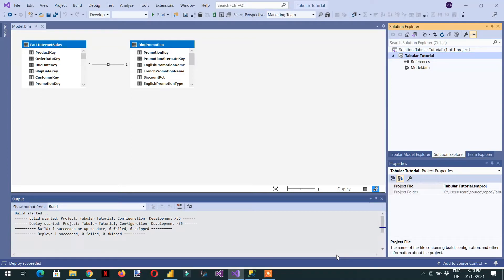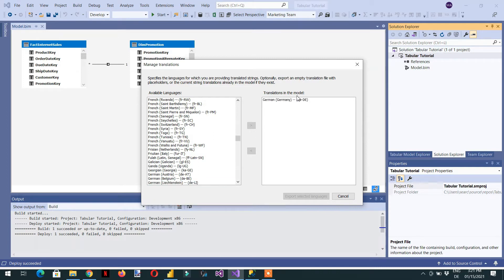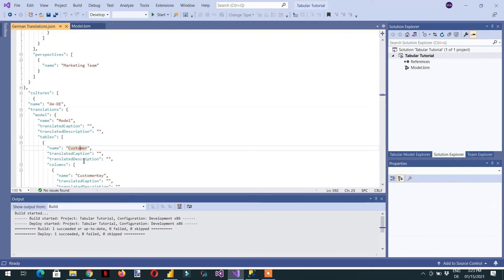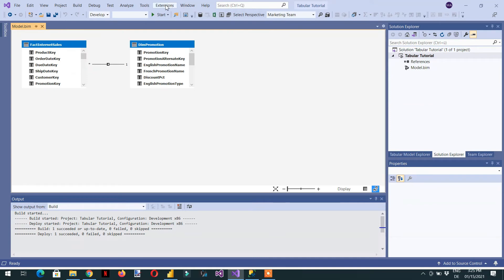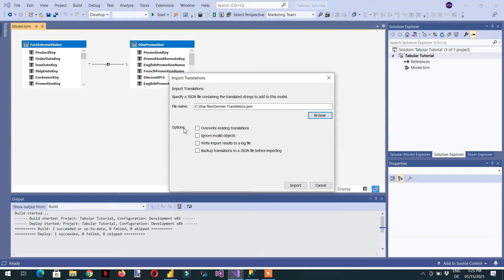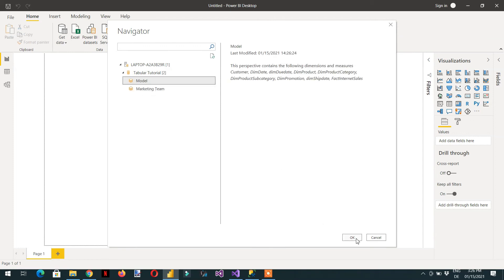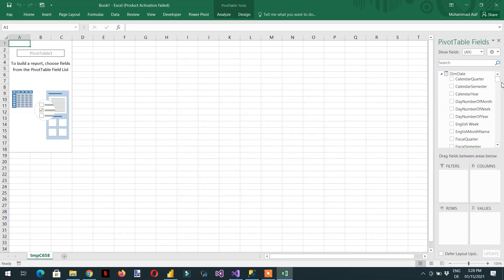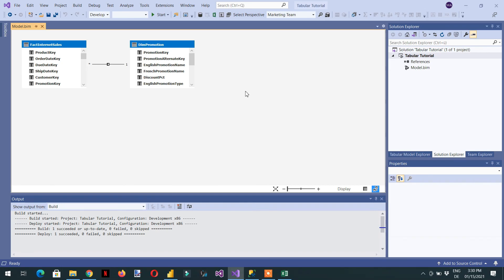How to create translations in SSAS Tabular model - 09 (SQL server analysis services)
Translations in SSAS Tabular model are using to translate the model in other languages as well so that people can work and understand tabular models in their own languages.
It is very easy to create SSAS Tabular model translations. We just need to create a translation file as a Jason file and then we need to provide column names and table names to be translated in the target language.
At the moment, when deploying ssas tabular model, it is not able to show translations in Power BI desktop but you can see the translation via connection to excel. SQL server analysis services For complete courses, you can buy these courses from Udemy on discount using the following links